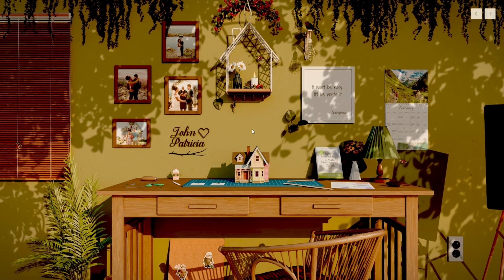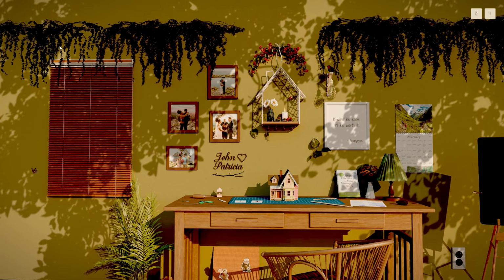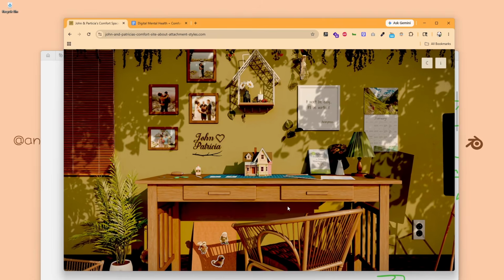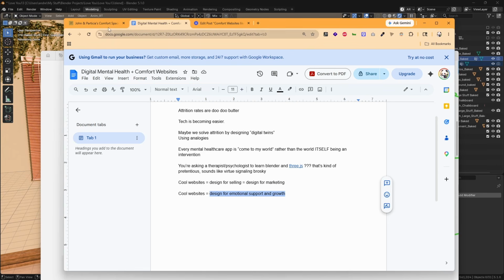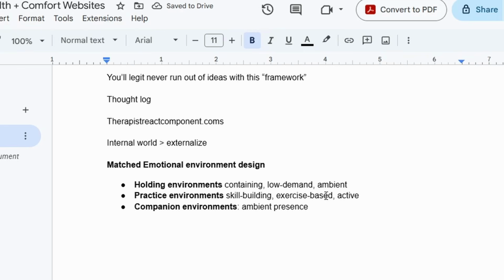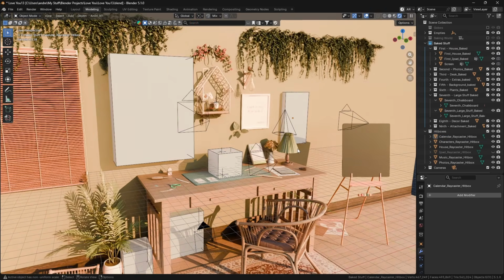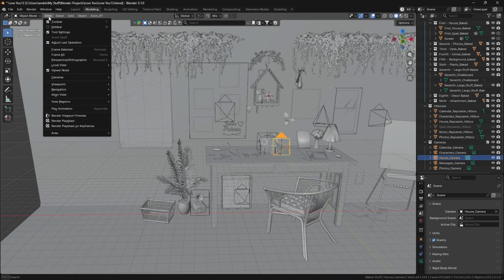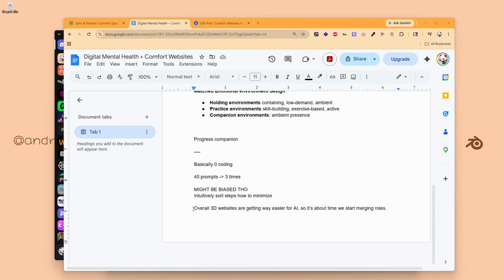Creating a Romantic Cottagecore Comfort Website for Couples Therapy with Blender and Three.js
This video talks about creating a romantic cottage core comfort website for couples therapy using three.js, Blender, Claude Code and Blender MCP.

Attrition rates for digital mental health applications are really low. Perhaps we can design personalized worlds to help with this. Instead of inviting people to come join mental health professional worlds, how about we take the solution to them. A website is the intervention itself and can be a combination of several other interventions too.

Open for freelance!

Chapters:
0:00 Introduction
0:05 Demo & Design Choices related to Attachment Theory
2:08 Adjusted Comfort Website Design Principles
3:19 Digital mental health solutions attrition rates are doo doo butter
3:48 Other intervention ideas
4:16 Potential use cases and success metrics
5:52 Other advantages and framework expansion
8:09 Notes on AI coding
9:40 Using empties and cameras as hitboxes and targets
11:38 Card animation was done with shape keys
11:56 Custom Blender addon with compositor setup
12:44 Take care and peace out!!!